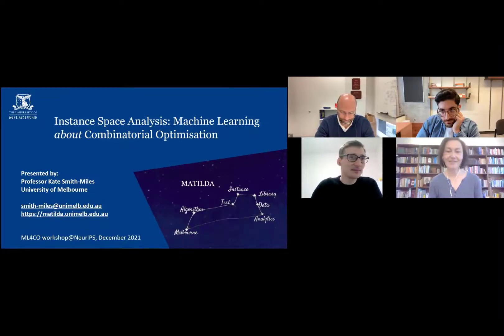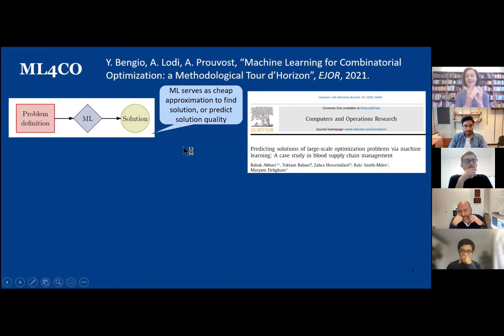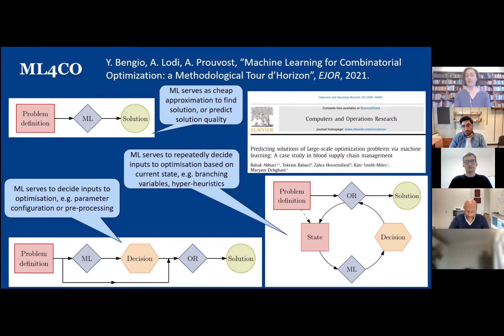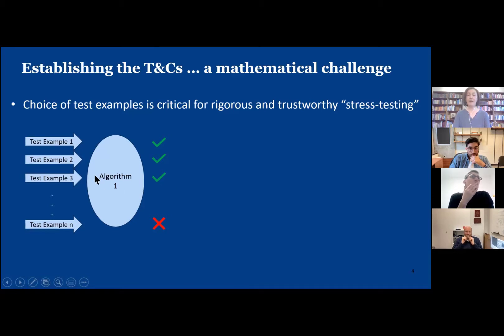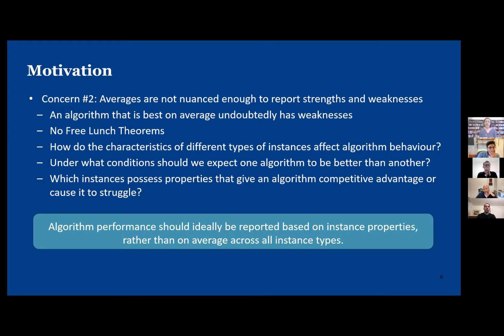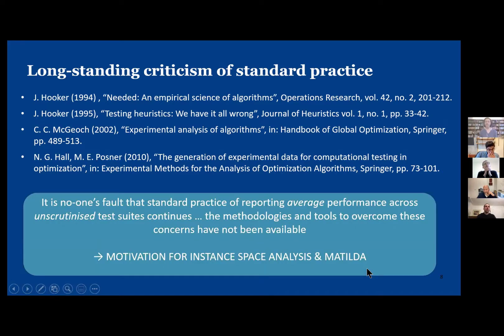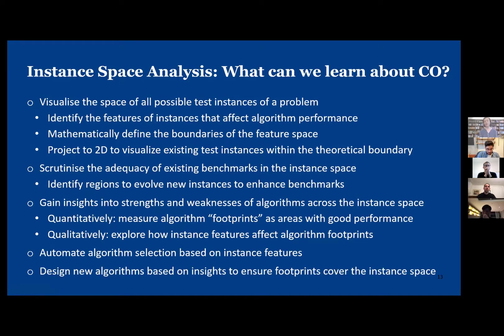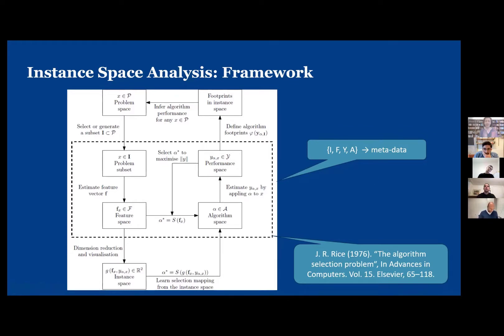Kate Smith-Miles - Instance Space Analysis: Machine Learning ABOUT Combinatorial Optimisation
Key note talk from the ML4CO Challenge Winner session at NeurIPS2021.
Find the introduction, the three winners' presentation, the keynote talk and the panel discussion here on this channel.